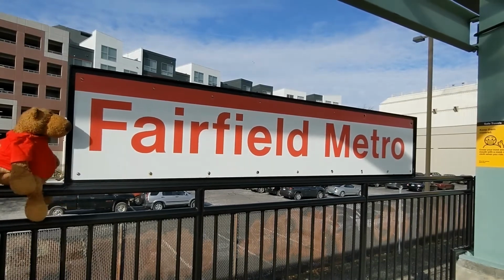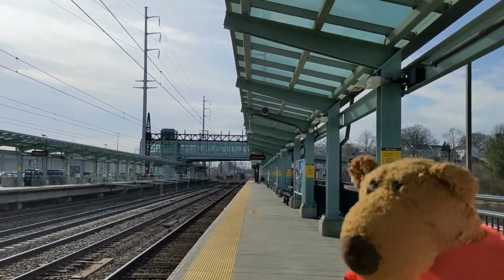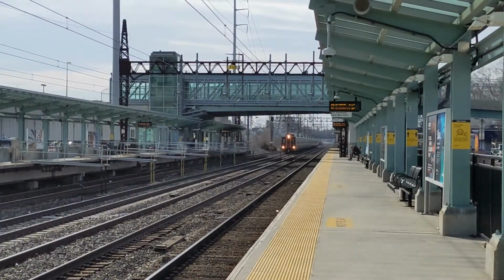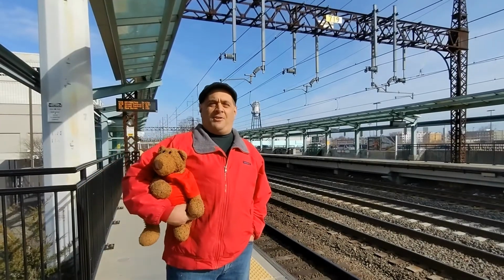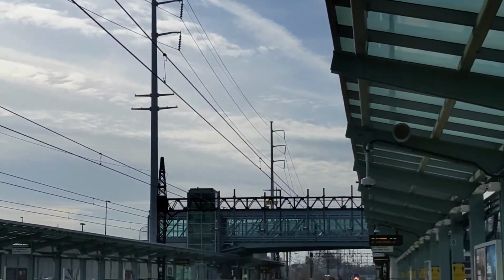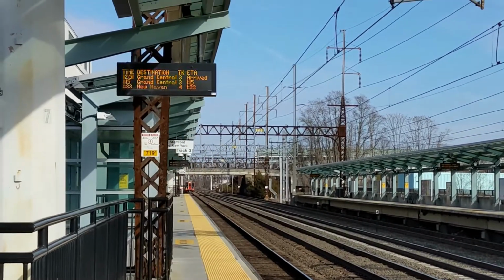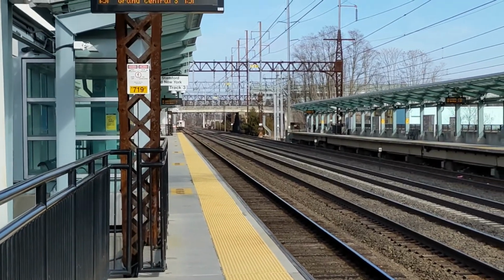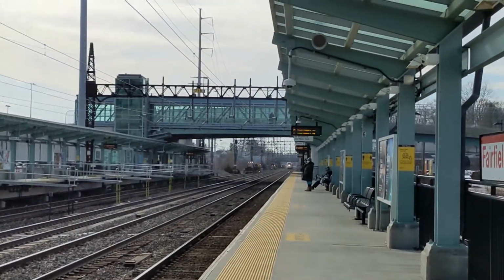Railfanning at Fairfield Metro on the New Haven Line: Featuring Waterbury Diesel Train Deadheads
Recorded on 1/19/22. Over Winter Break me and my Dad took a big railfanning trip out in Connecticut. Our first station we came to is Fairfield Metro. We chose to come to this station after observing that a Deadhead from Waterbury goes by around 1:20PM on the SoNo virtual railfan camera. Since Fairfield Metro is not a common sight for Diesel trains, we decided to try to catch that diesel train at this station. Not only did we catch this BL20 deadhead, we caught another diesel train deadheading to the Waterbury Branch. This one was a P32 which is also not common to see on this part of the New Haven Line . And of course we caught a lot of good Metro North and Amtrak action here as well. Enjoy!

-Metro North to/from Grand Central Terminal, New Haven, Stamford and Waterbury
-Amtrak to/from Washington DC, Boston, Norfolk and St Albans